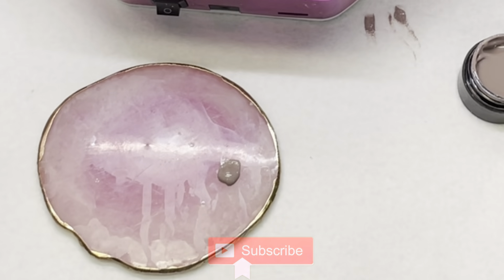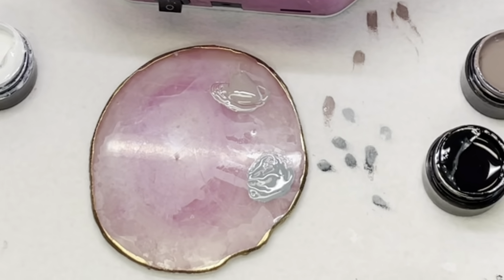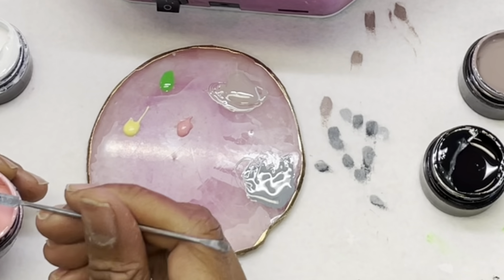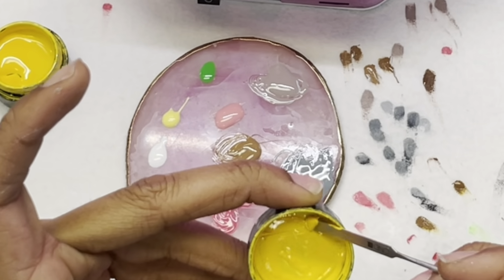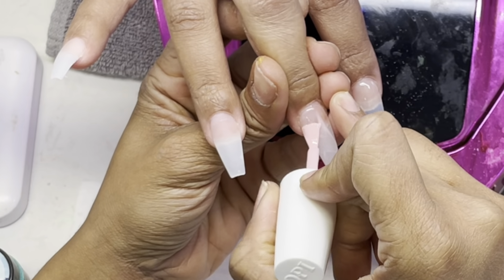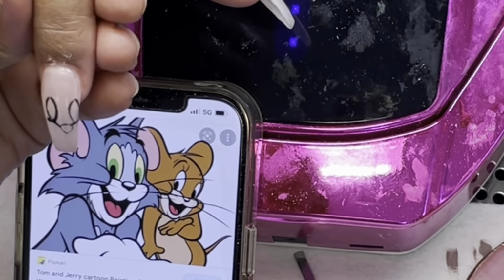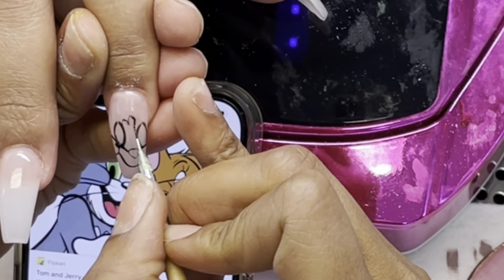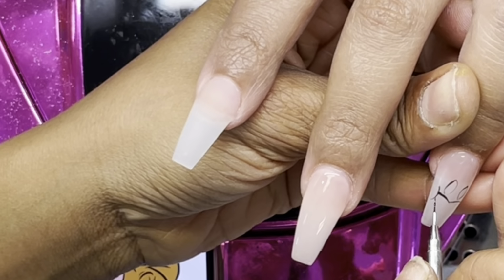TOM and JERRY NAILS ART 💅🏽✨ Nail Art Tutorial | Nail Art for Beginners ✨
Todays set will be an TOM and JERRY nail art tutorial using Young Nails mission control gel and Saviland gel paint 🤗 WATCH ME WORK AND CREATE THIS LOOK 🤗

Young Nails Mission Control Gels

OPI : Bubble Bath x Passion

Saviland Gel Paint

Nail Art Palette

CAMERA: iPad Pro 4th Gen or iPhone 12 Pro

AS ALWAYSSSSSS🤗

Let’s chat 🐸☕️